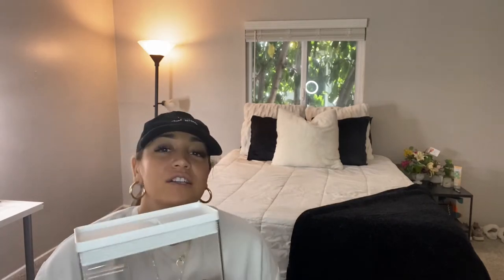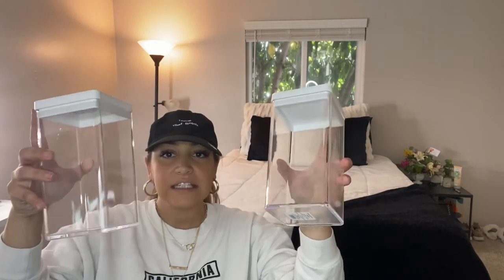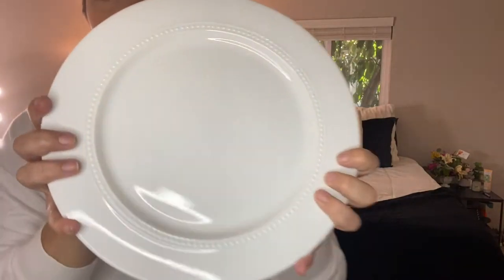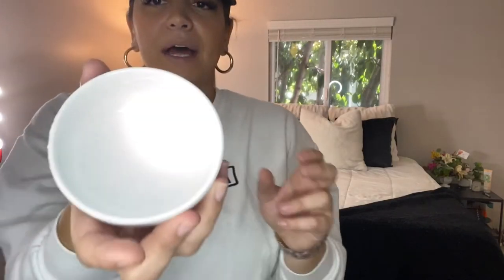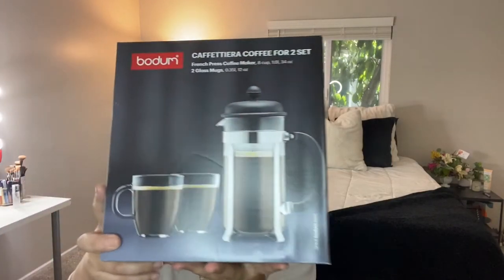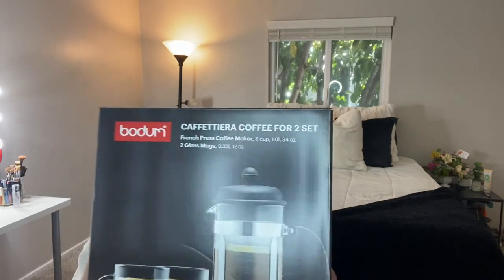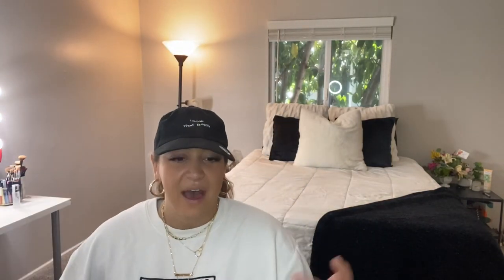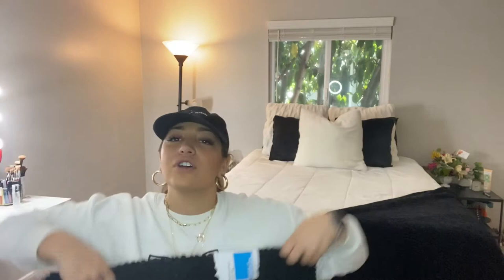Target Haul! Finishing Up From Last Week, Kitchen, Organization, & Bathroom Decor!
Happy Wine Down Friday! We went to Target…AGAIN! I needed a few more things for my kitchen, organization items, and bathroom decor so I wanted to show you guys what I got this week.